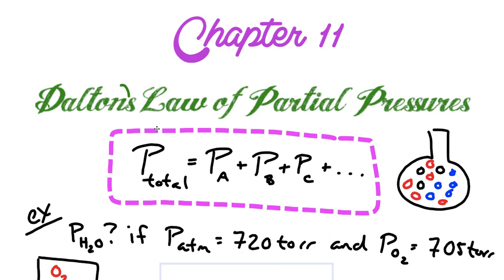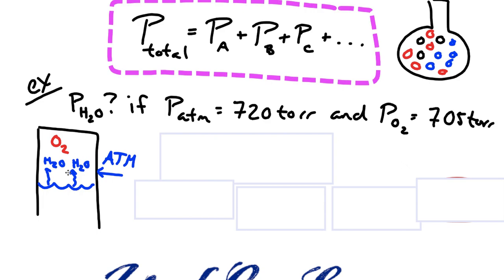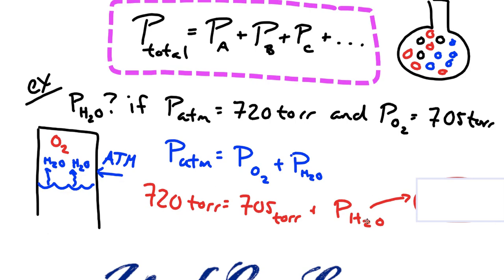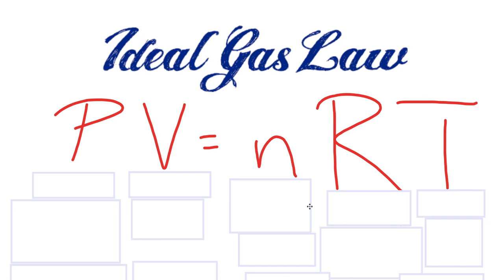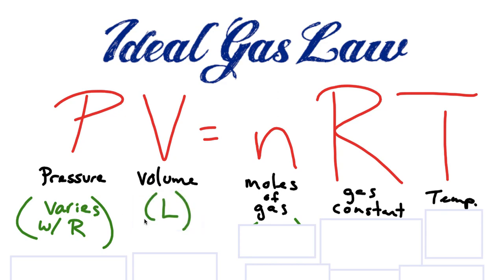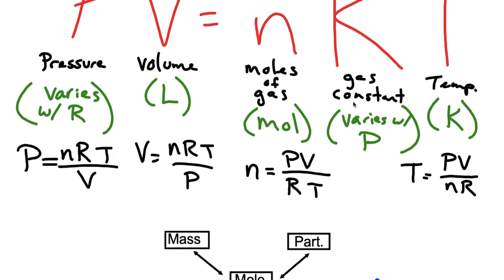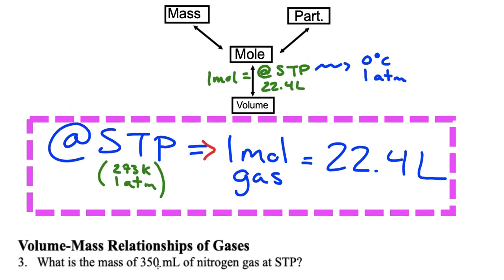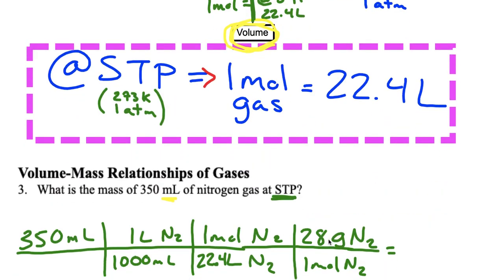Dalton's and Ideal Gas Law Intro